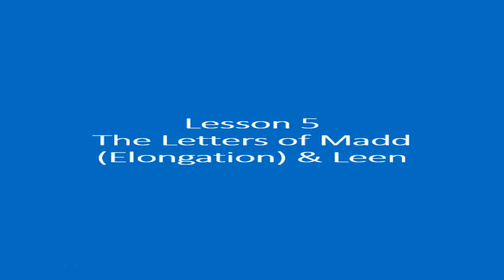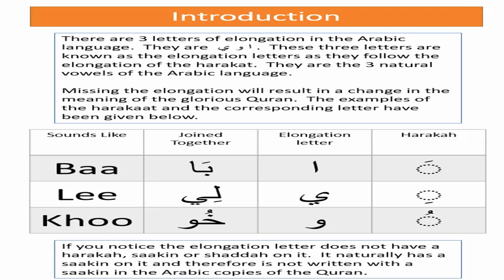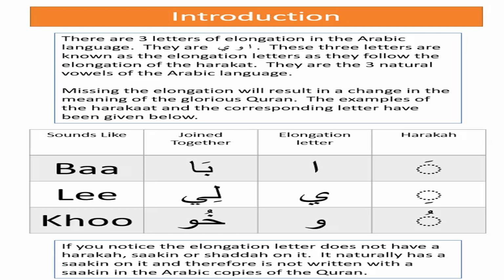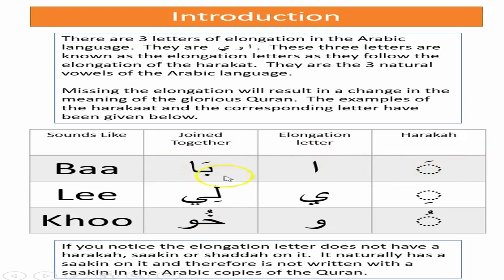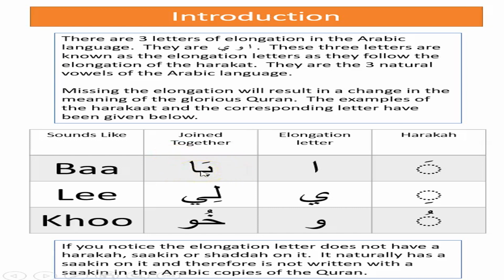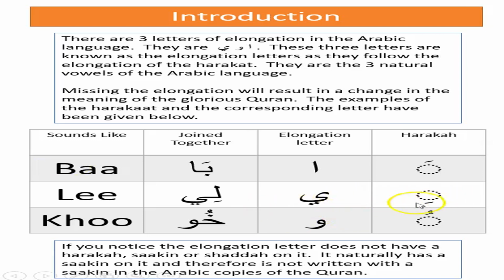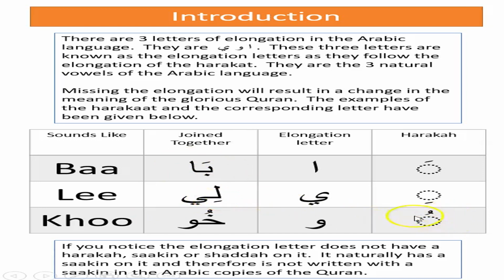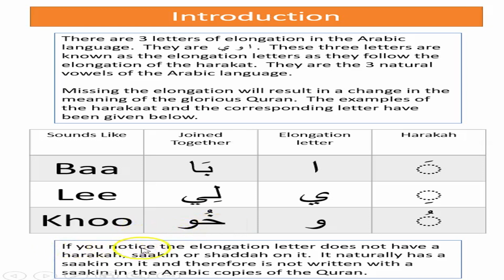Tajweed: A Beginners Guide - Letters of Mudd Part 1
-In this lesson, you will explore and gain a basic understanding of the letters of mudd.